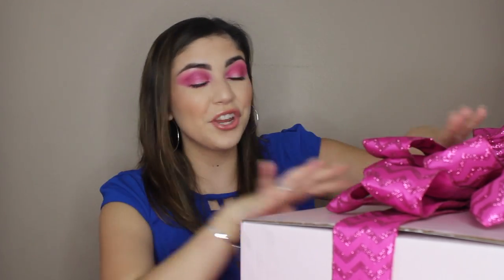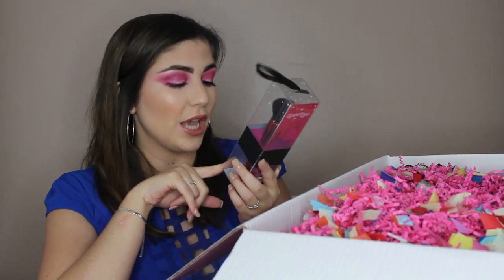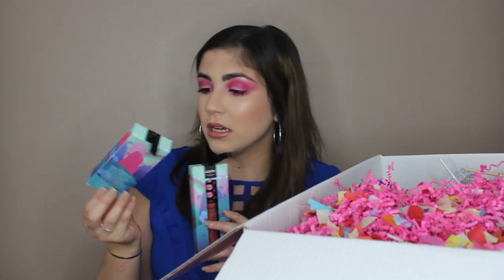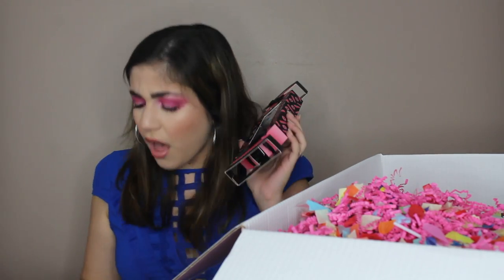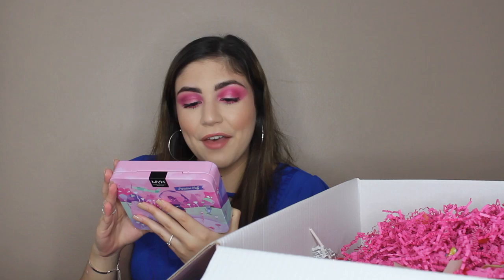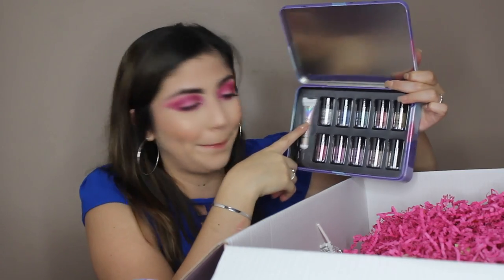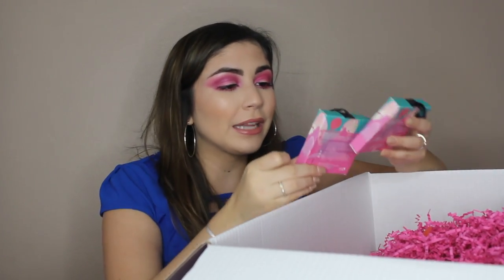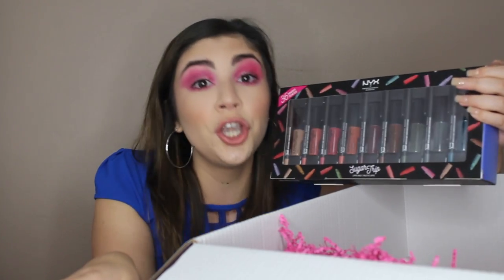HUGE PR UNBOXING︱NYX COSMETICS SUGAR TRIP HOLIDAY COLLECTION ︱Karla Patricia Makeup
HELLO, GUYS! I received a huge PR package from NYX Cosmetics so I'm going to be unboxing it with you! I give you info on the collection, explain each product & all the prices! I HOPE YOU ENJOY ♡

▷ PRODUCTS MENTIONED:
NYX Cosmetics Sugar Trip Collection